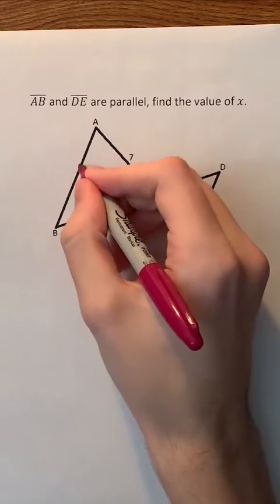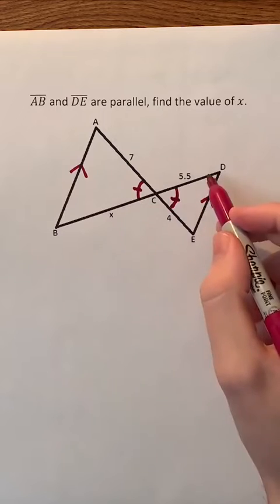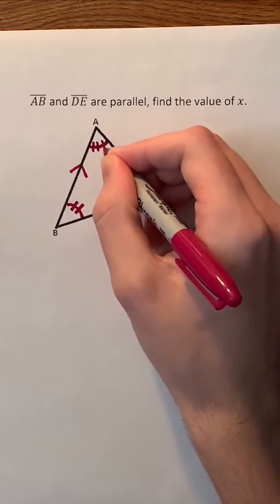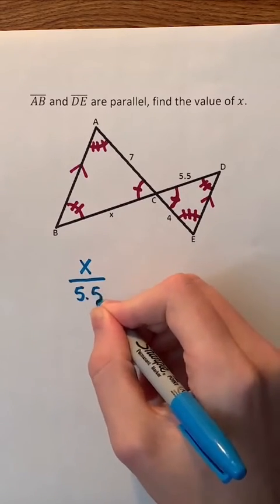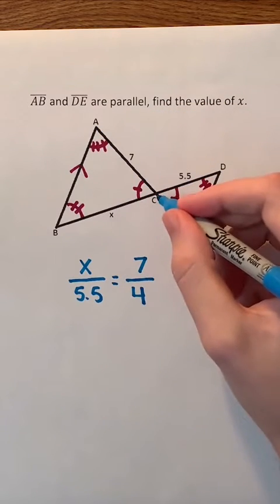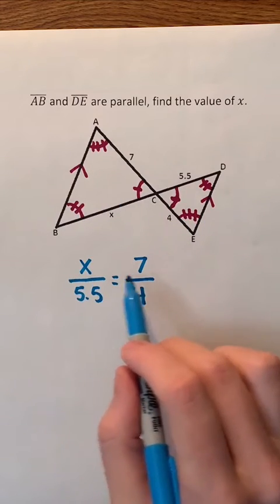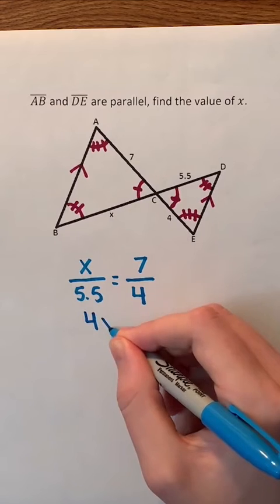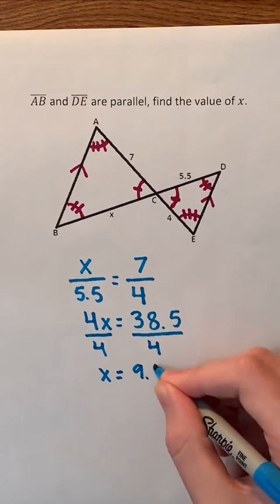Finding the Length of a Line When A Transversal Intersects Two Parallel Lines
Lines, angles, and triangles! Geometry!